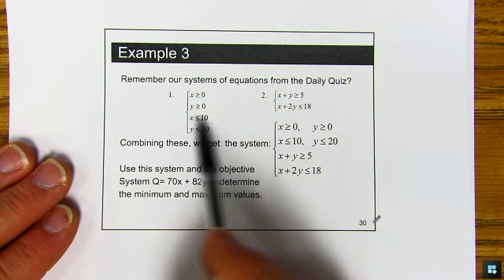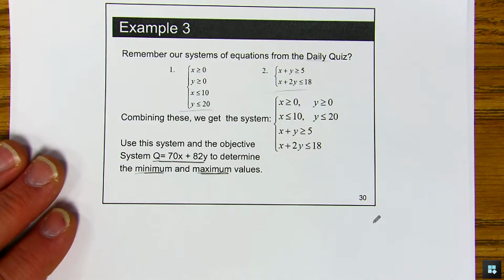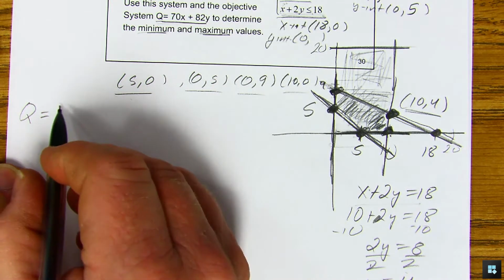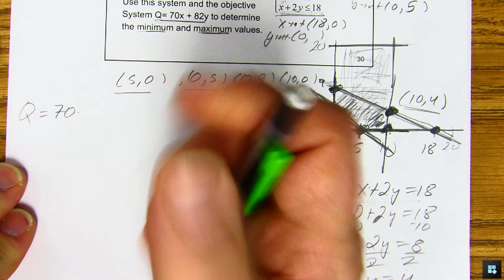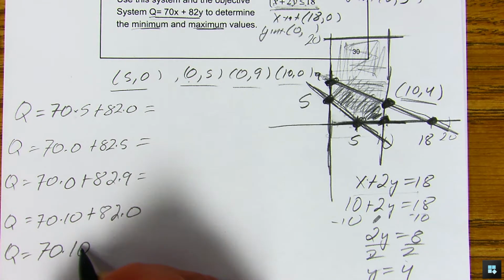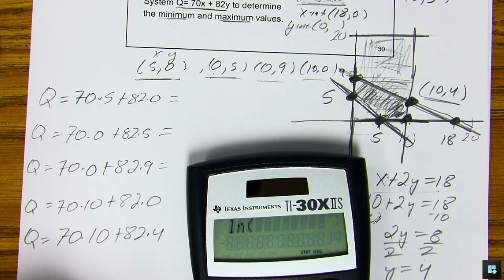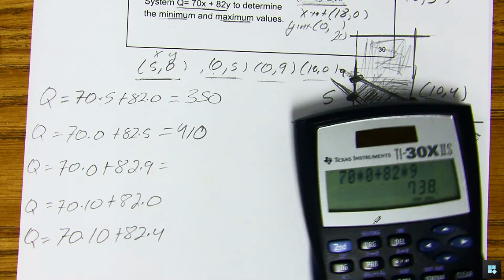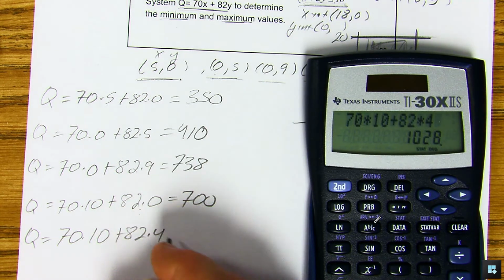MATH 1050 Linear Programming Slide 30